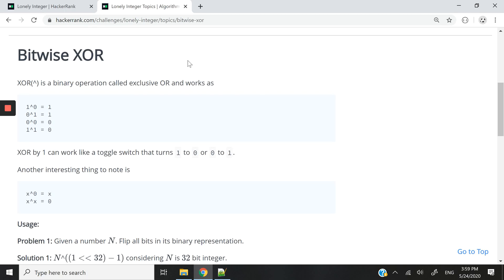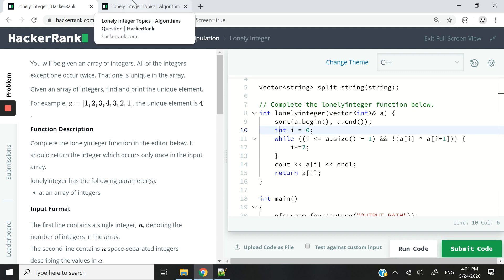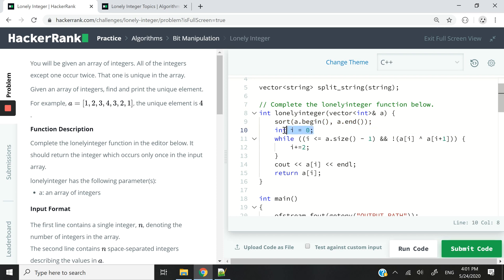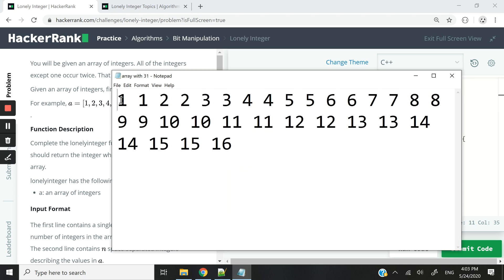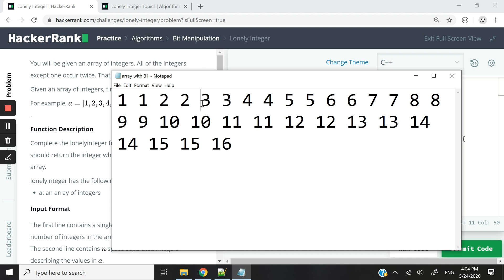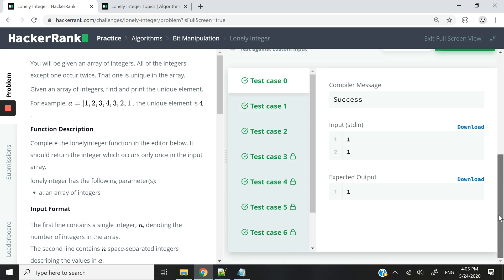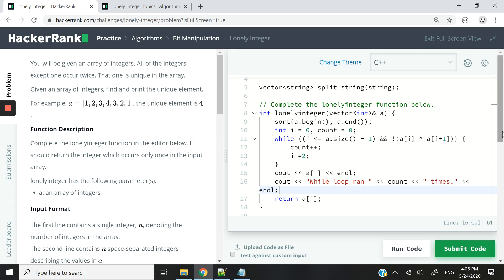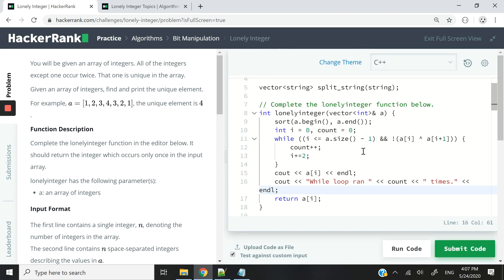HackerRank C++ Algorithms: Lonely Integer solution (Bit Manipulation)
HackerRank C++ solution for the Bit Manipulation Algorithms coding challenge called Lonely Integer. This C++ algorithm uses the sort function to sort an array in ascending order, and utilizes the bitwise XOR operator to compare integers and find the unique number in the array.